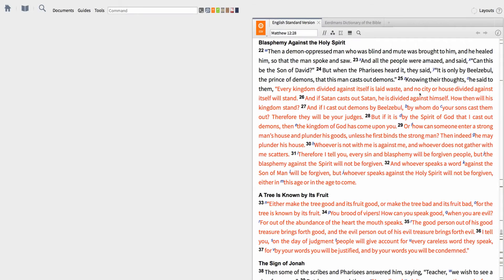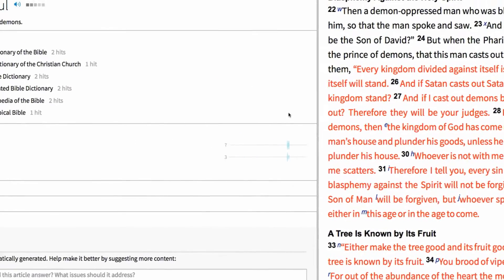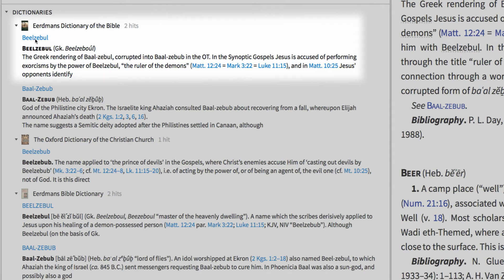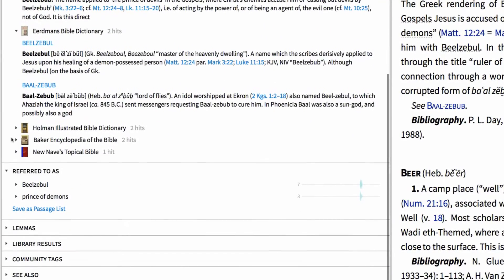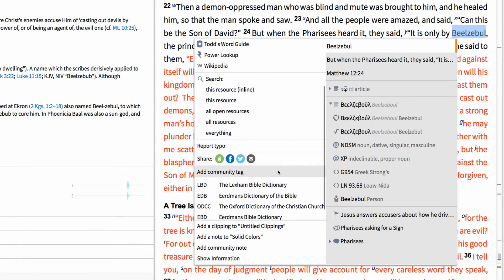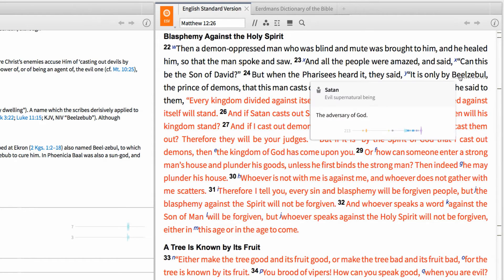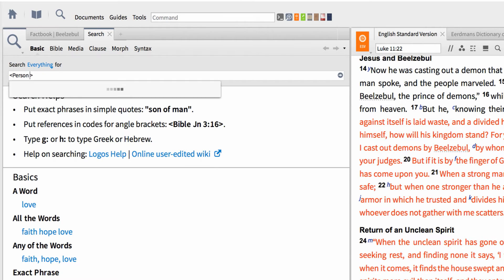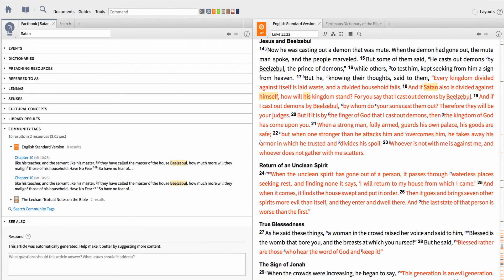Logos 6 Community Tags | Logos Bible Software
Apply Logos 6 Community Tags to references that will enrich your Logos library.